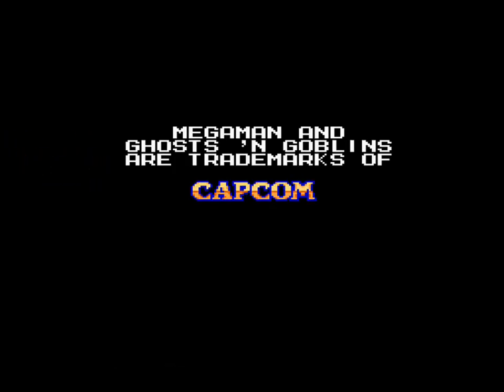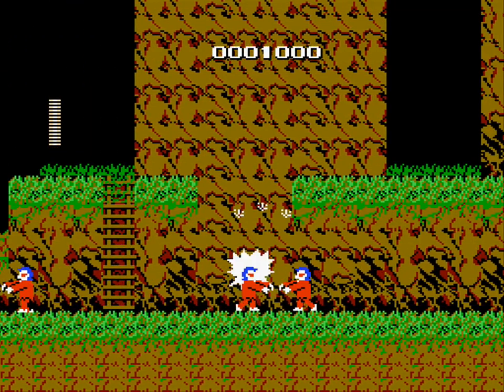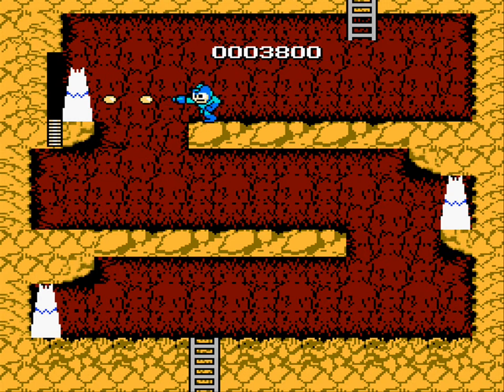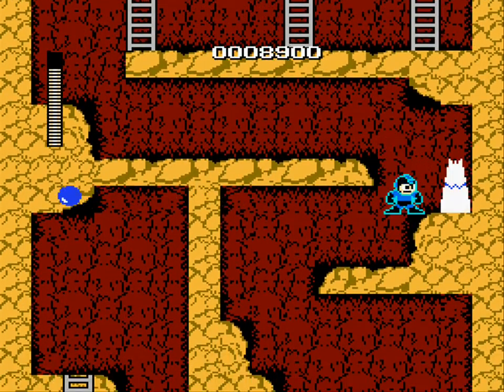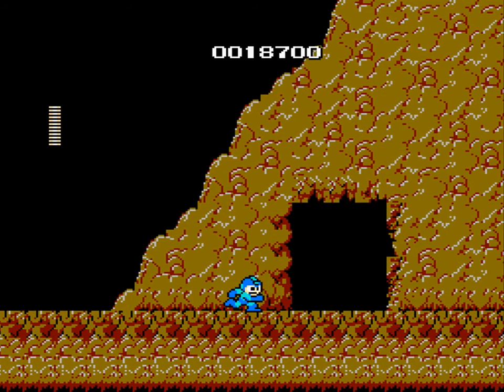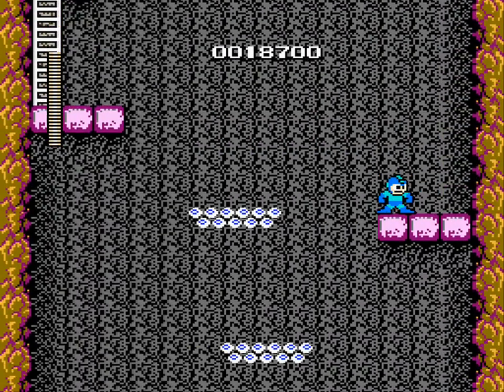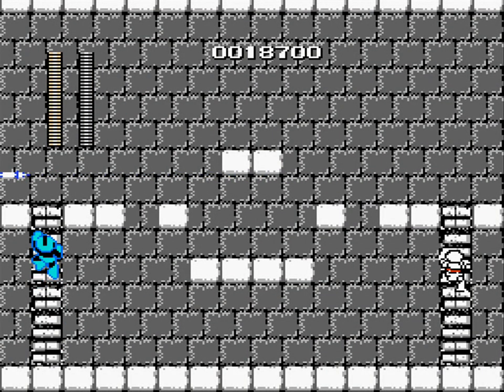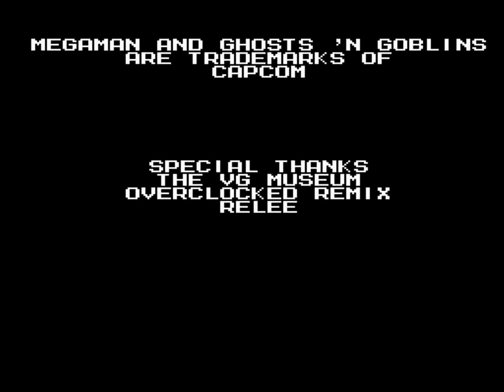Mega Man vs. Ghost 'n' Goblins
In this video we are going to fight Arthur. This stage is straight forward and some what easy. and I recommend checking this game out and hope you enjoy this video. Thank you guys for watching. Sorry for the sound quality.